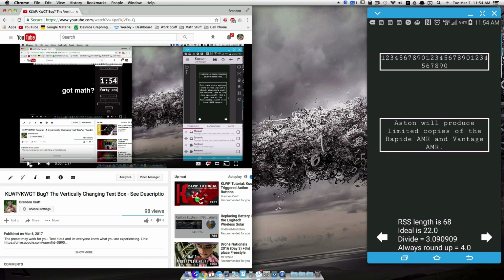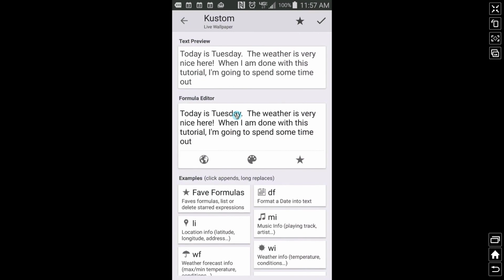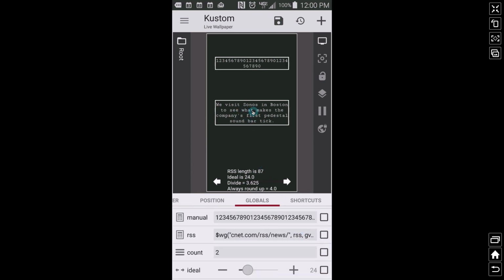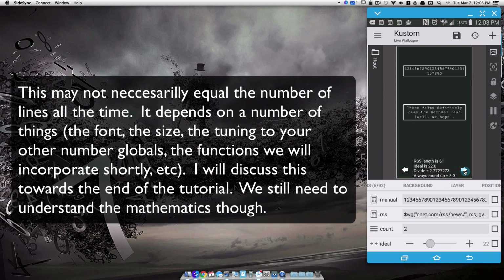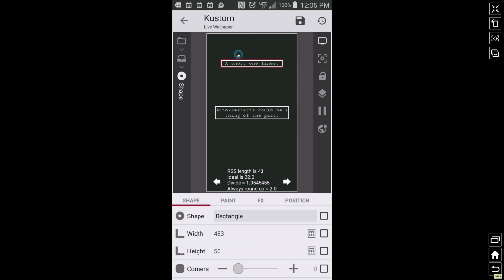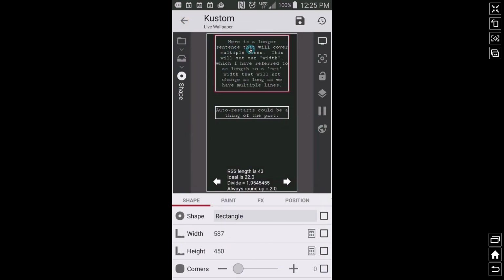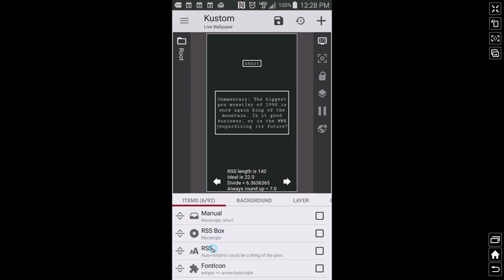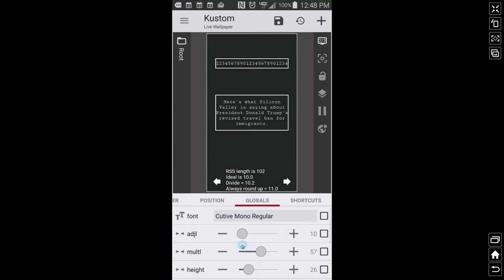KLWP/KWGT Tutorial - A Text Box That Changes Vertically and Horizontally